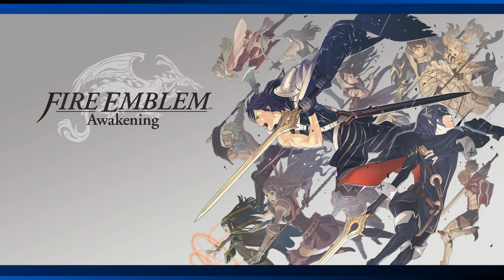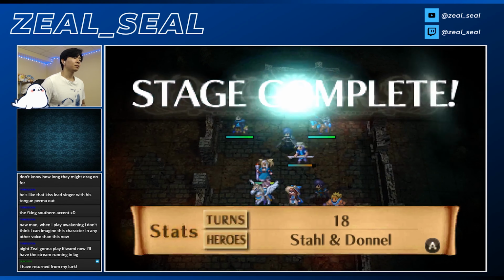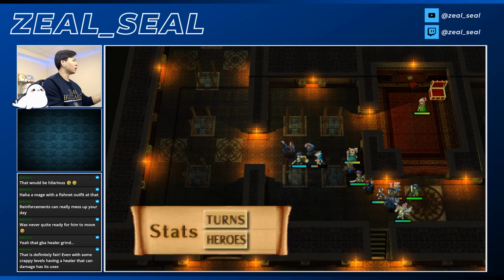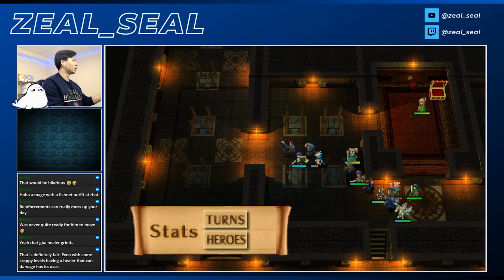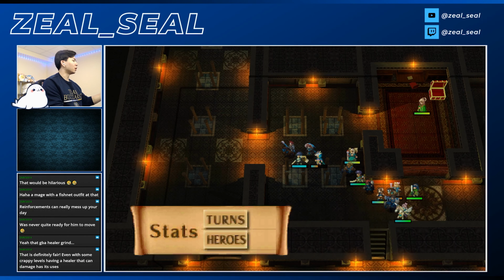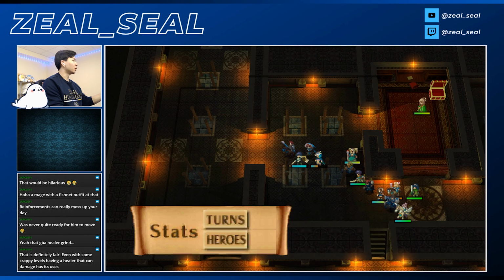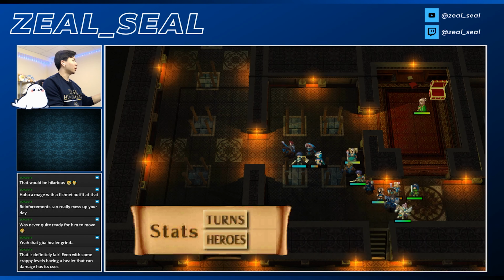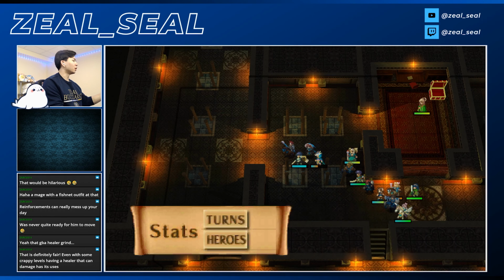I Beat Fire Emblem Awakening on LUNATIC Difficulty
Let's do it! My Fire Emblem Awakening playthrough on Lunatic difficulty and Classic mode. Hope you enjoy :3

~ Chapters ~
0:00 - Intro
1:10 - Premonition
4:34 - Prologue
6:10 - Chapter 1
6:56 - Chapter 2
7:54 - Chapter 3
9:12 - Chapter 4
11:28 - Paralogue 1
13:38 - Chapter 5
14:58 - Chapter 6
16:34 - Chapter 7
18:10 - Paralogue 2
19:50 - Paralogue 3
20:34 - Chapter 8
21:28 - Chapter 9
22:46 - Paralogue 4
24:17 - Chapter 10
25:15 - Chapter 11
27:12 - Chapter 12
28:29 - Chapter 13
31:15 - Chapter 14
32:37 - Chapter 15
35:10 - Chapter 16
37:32 - Chapter 17
40:55 - Chapter 18
44:14 - Paralogue 9
45:42 - Paralogue 10
46:58 - Paralogue 12
47:46 - Paralogue 11
48:50 - Chapter 19
51:29 - Paralogue 5
52:18 - Paralogue 6
53:28 - Chapter 20
57:38 - Chapter 21
58:21 - Chapter 22
1:00:48 - Paralogue 17
1:01:34 - Chapter 23
1:05:07 - Paralogue 15
1:06:15 - Chapter 24
1:07:23 - Chapter 25
1:08:33 - Chapter 26
1:10:55 - Champions of Yore 1
1:11:22 - Champions of Yore 2
1:12:06 - Champions of Yore 3
1:12:31 - Lost Bloodlines 1
1:13:09 - Lost Bloodlines 2
1:14:36 - Lost Bloodlines 3
1:15:36 - Paralogue 7
1:16:12 - Smash Brethren 1
1:16:54 - Smash Brethren 2
1:18:01 - Smash Brethren 3
1:18:52 - Paralogue 14
1:19:33 - Rogues and Redeemers 1
1:20:25 - Rogues and Redeemers 2
1:21:22 - Rogues and Redeemers 3
1:22:35 - Paralogue 13
1:24:29 - Challenge Map 1
1:25:19 - Challenge Map 2
1:26:03 - Challenge Map 3
1:26:53 - Paralogue 8
1:27:49 - Paralogue 16
1:28:29 - Harvest Scramble
1:28:53 - Future Past 1
1:30:12 - Future Past 2
1:30:48 - Future Past 3
1:32:28 - Summer Scramble
1:33:13 - Apotheosis
1:36:07 - Hot Spring Scramble
1:36:44 - End

~ Challenge Description ~
- Lunatic Difficulty. One of the hardest difficulties in the game.
- Classic Mode. If a unit falls in battle, it's time to restart the map. Need every unit I can get to prepare myself for each map.
- Beat every map, Paralogue, and Xenologue (DLC content).
- Can access grinding as soon as Xenologues are available.
- No use of Limit Breaker until after beating the main campaign.